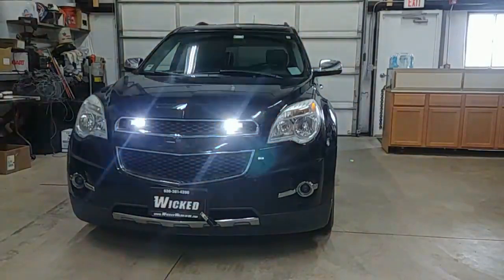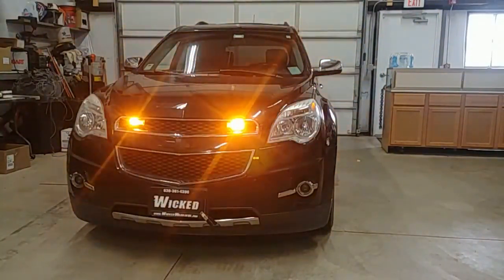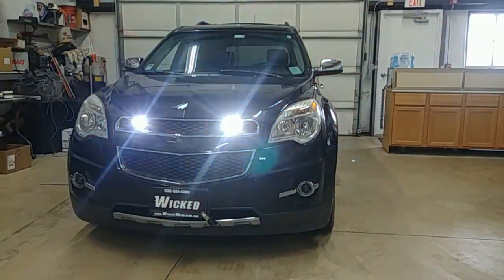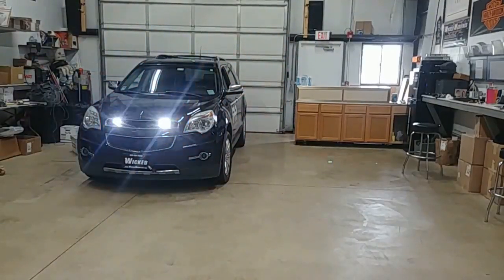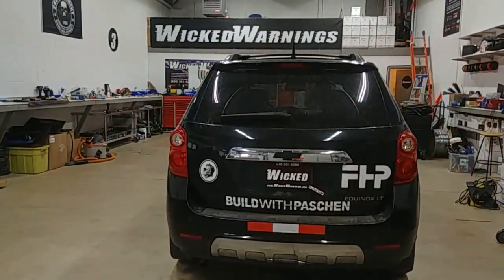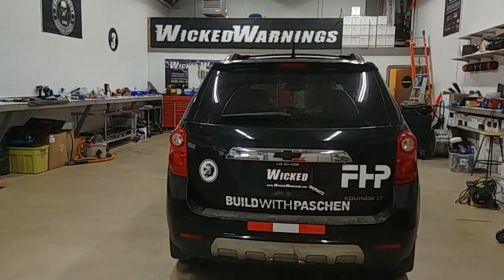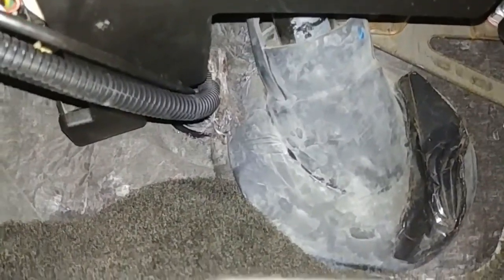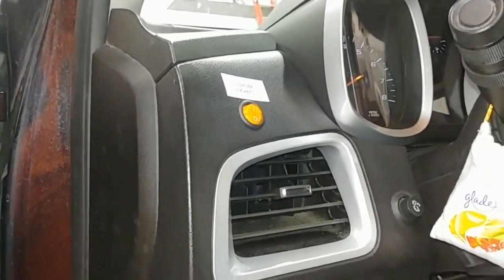2011 Chevy Equinox Road Construction Safety Lights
**The products featured in this video will be linked in the description below. This video features a 2011 Chevy Equinox with a road construction safety lights package. In the front of the vehicle, we installed our Mini Thin 2-color light in amber-white. The spacing for the screws lines up perfectly with the factory buttons on the honeycomb grille. We mounted the light using double-stick VHB tape with the primer promoter, and the included screws. The Mini Thin light is extremely low profile and it is also available in an all-amber configuration.

In the rear of the vehicle, we added our amber LED HAW DUO in the LD (low dome) version. We would recommend the low dome version of our LED HAW DUO or ECO HAW for this location. We set the LED HAW DUO lights on a double flash fast alternation pattern.

We installed one 3/4" Flush Mount Rocker Switch in the dashboard to control all of the road construction safety lights throughout the vehicle. Please visit WickedWarnings.com to see more details about our road construction safety lights.